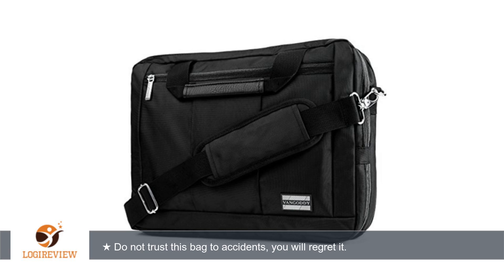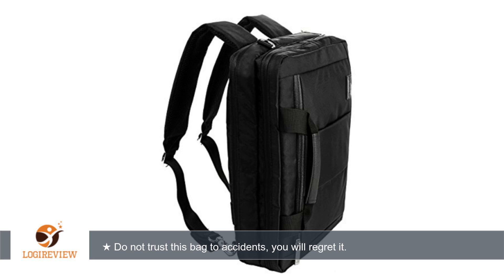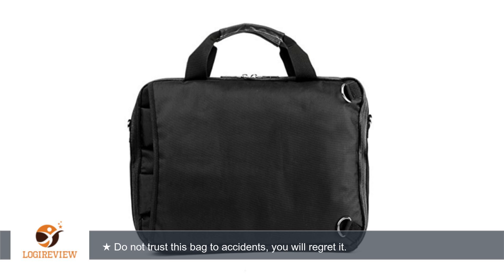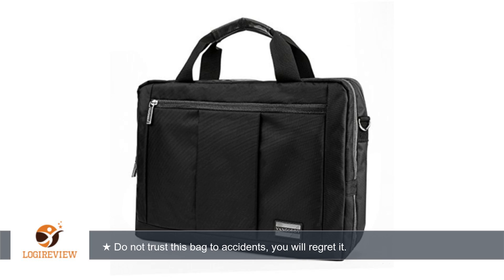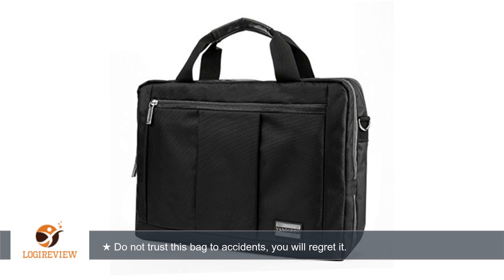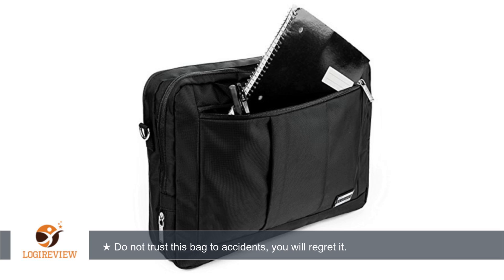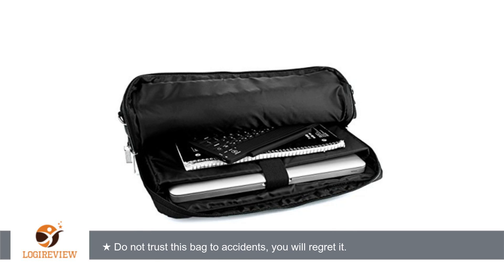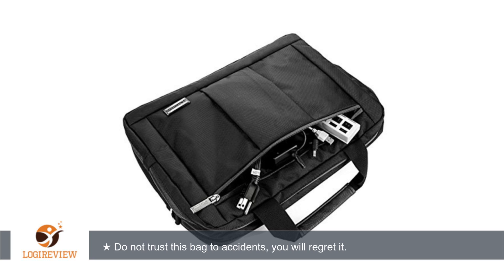VanGoddy El Prado 3-in-1 Messenger + Backpack + Briefcase Transformer for 15 to 16 inch Laptops and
Review about   VanGoddy El Prado 3-in-1 Messenger + Backpack + Briefcase Transformer for 15 to 16 inch Laptops and Tablets - Black